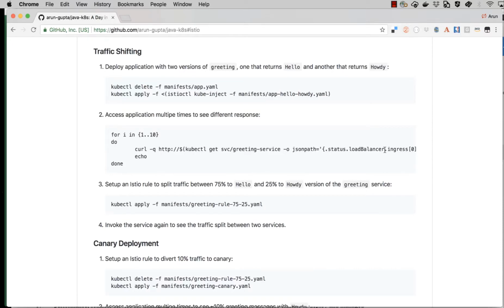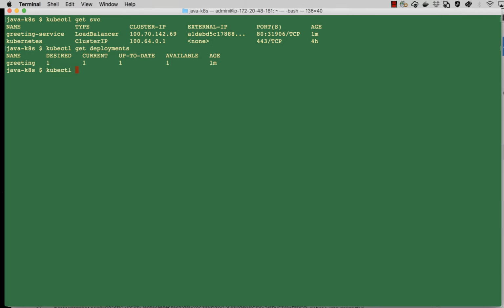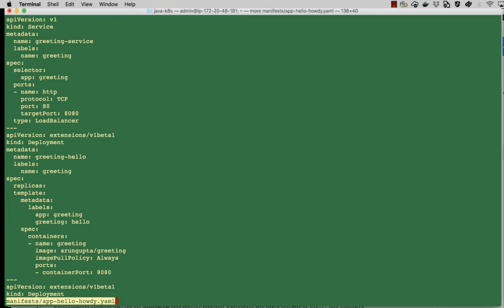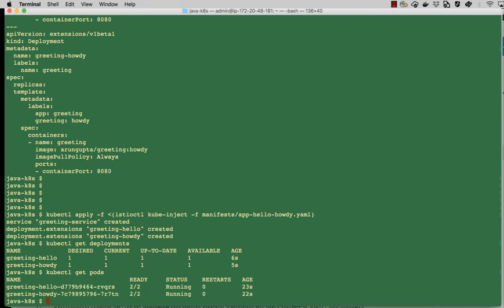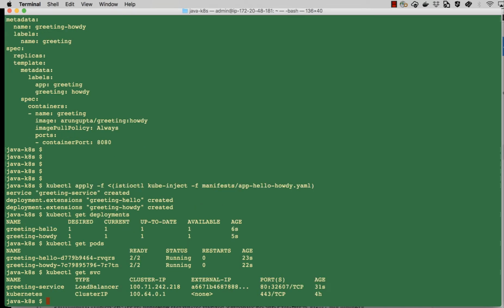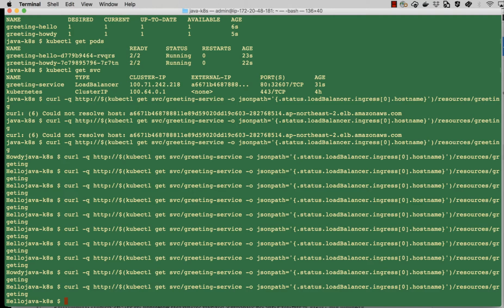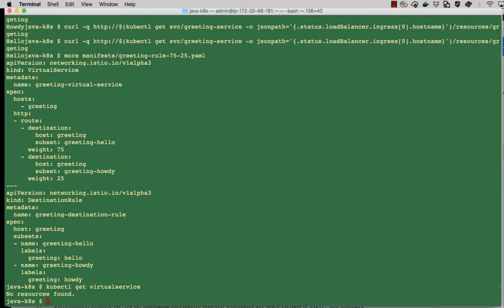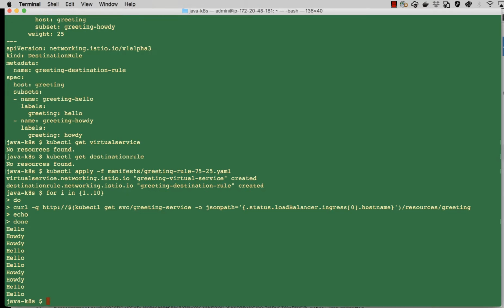Traffic Shifting with Istio and Kubernertes